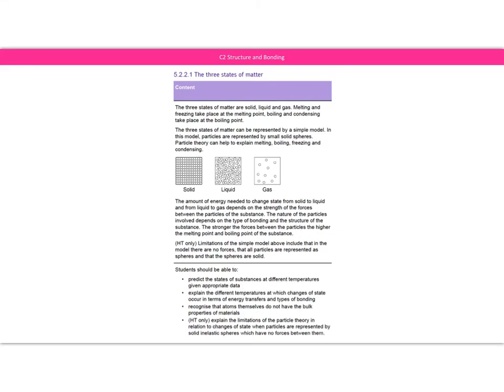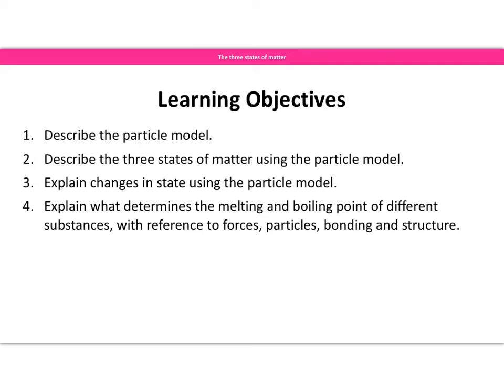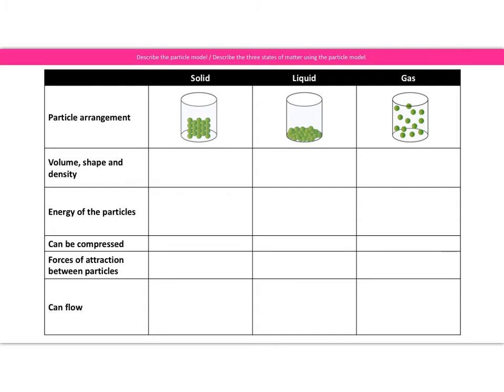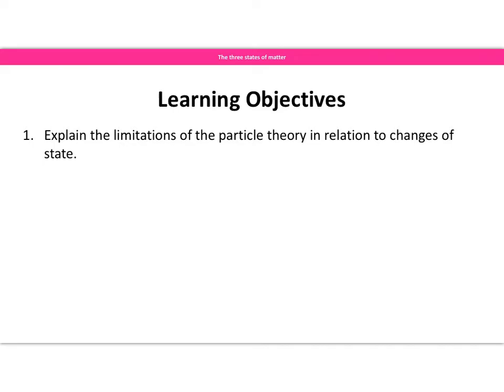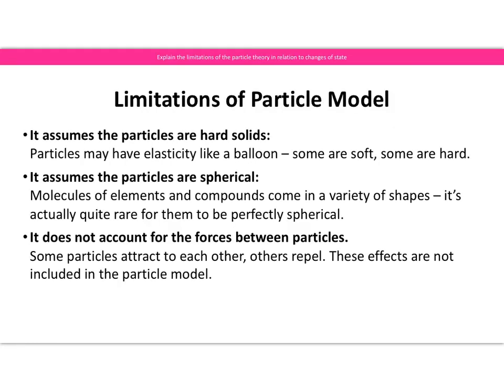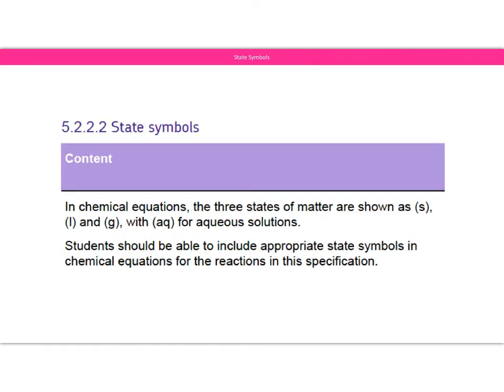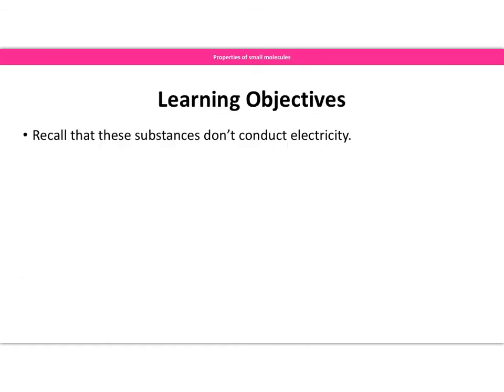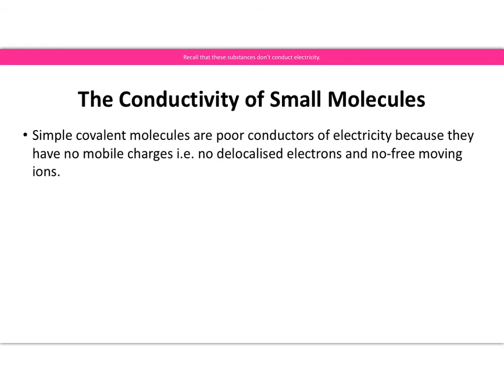C2 Part 2: Bonding, structure and properties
01:26 Particle model
12:12 The particle model now applied to ionic compounds, simple molecules, giant covalent and metallic structures.
18:12 State symbols
27:36 Properties of ionic compounds
34:20 Properties of small molecules (and polymers)
44:52 Giant covalent structures
46:50 Properties of metals and alloys
53:49 Structure and bonding of carbon